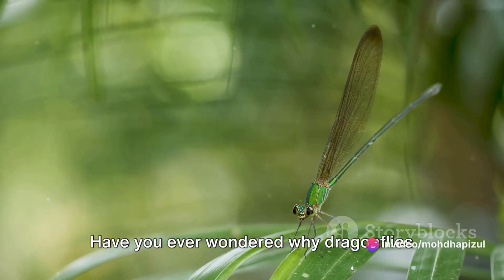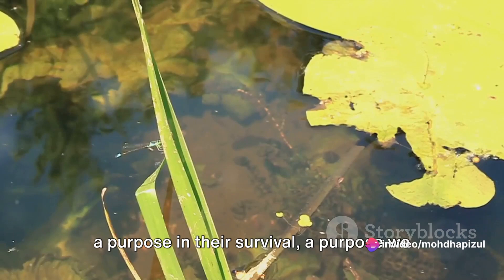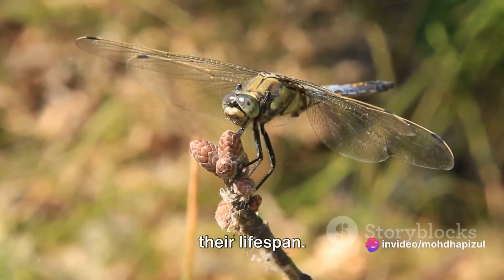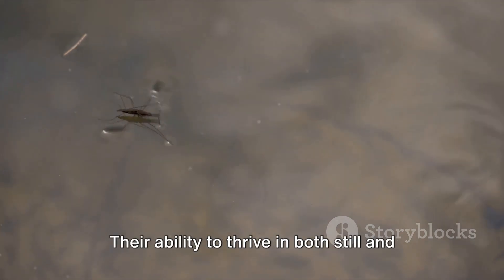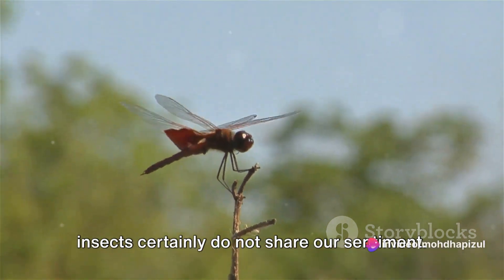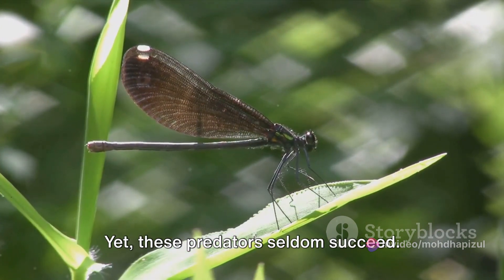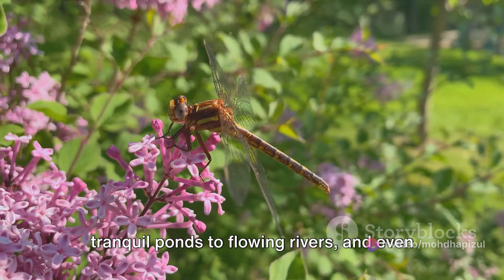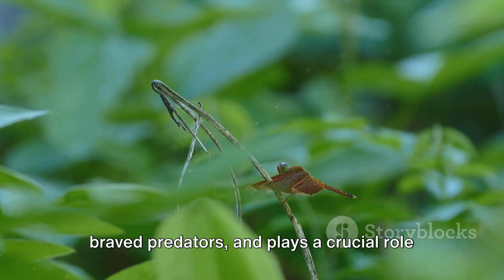Tak sangka 5 Tahun pepatung mengambil masa untuk...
OUTLINE:

00:00:00 The Mysterious World of Dragonflies
00:00:59 The Dragonfly Life Journey
00:02:01 Habitat and Food
00:03:11 The Predators of Dragonflies
00:04:11 Summarized